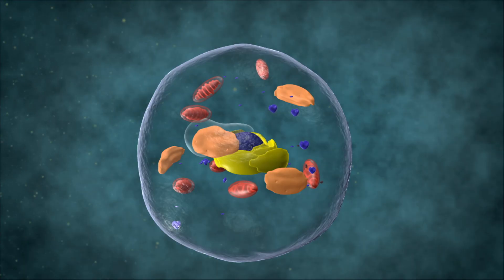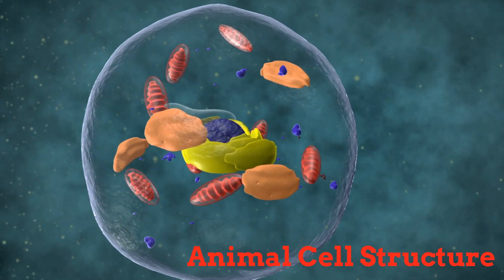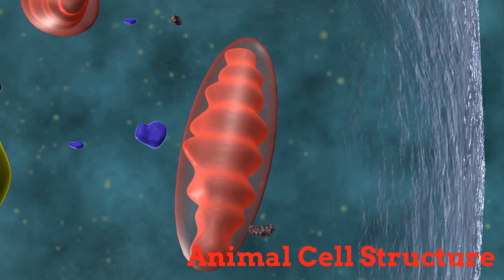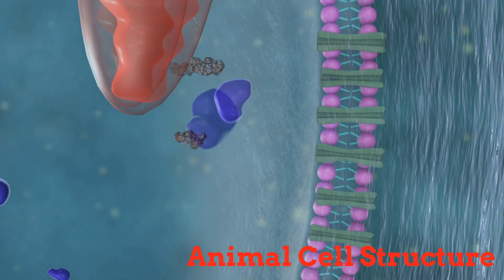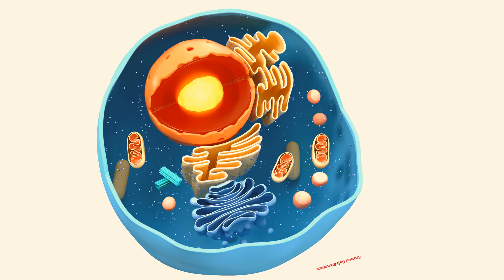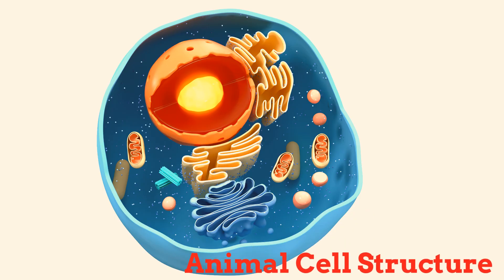Plant and Animal Cell Structure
Observe plant and animal cell structure! Includes plant cell structure, animal cell structure, plant cell organelles and structure, animal cell organelles and structure, observing plant cells, observing animal cells. Additionally, this video introduces videos regarding the plant and animal cell structure that help broaden the understanding of their organelles.

The main topics we will be going over in this video are - plant and animal cell structure, plant cell structure, animal cell structure, plant cell organelles and structure, animal cell organelles and structure, observing plant cells, observing animal cells